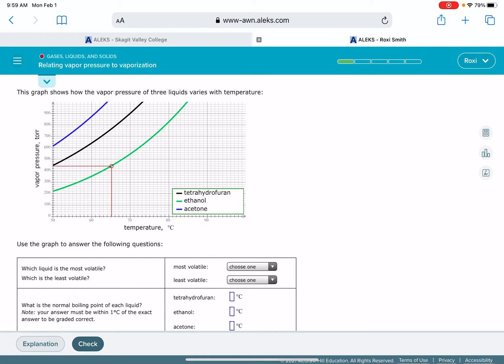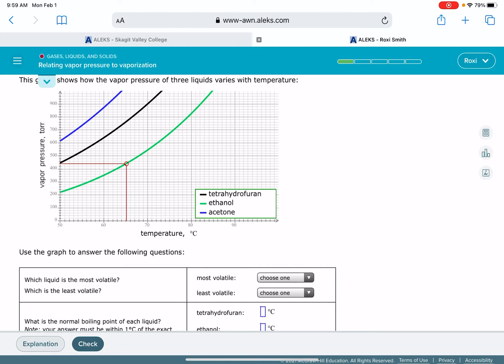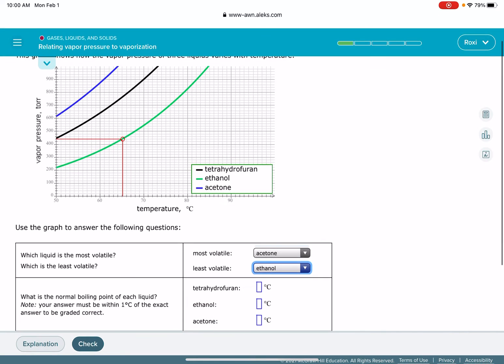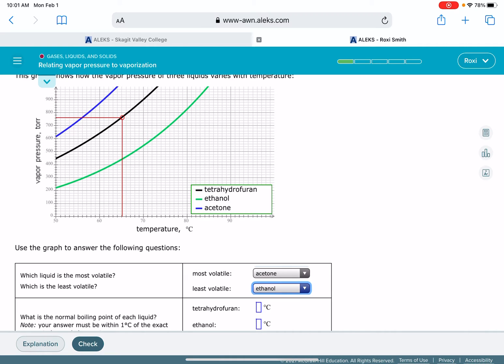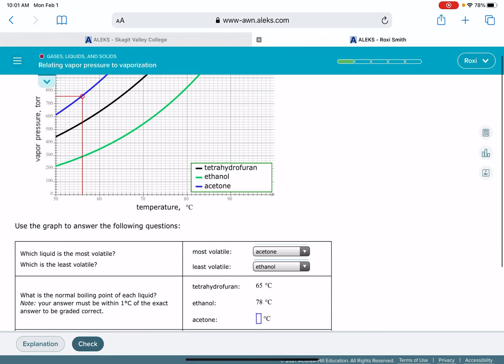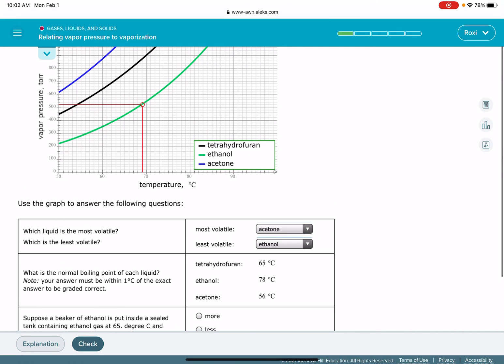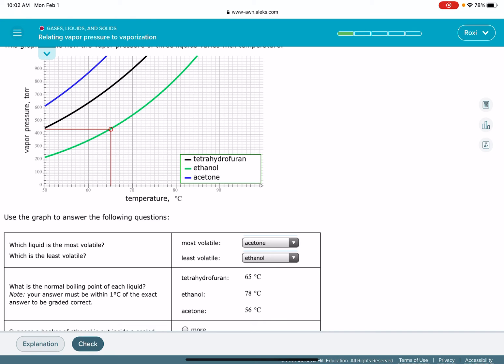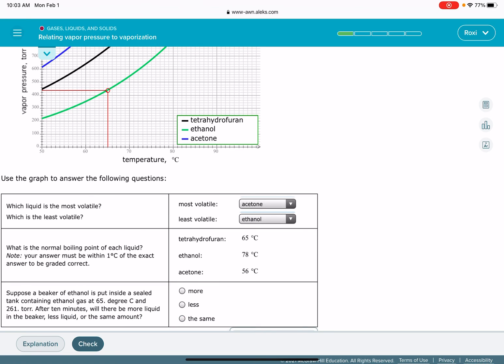ALEKS: Relating vapor pressure to vaporization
How to relate vapor pressure to boiling point and enthalpy of vaporization.